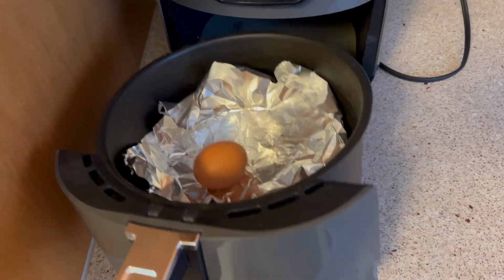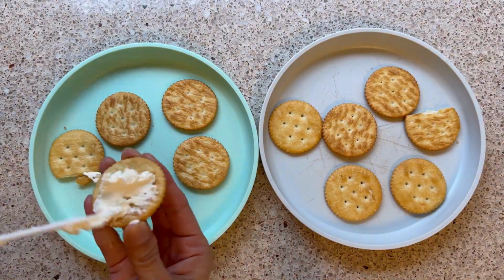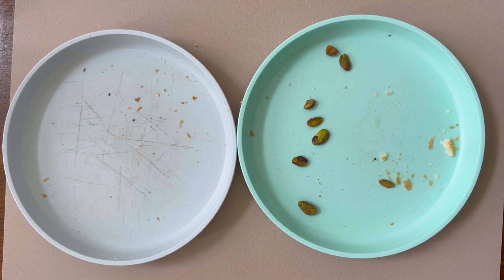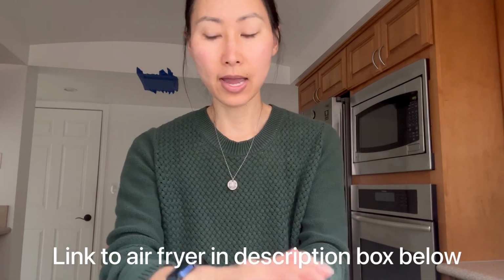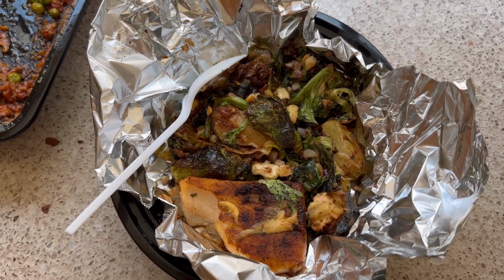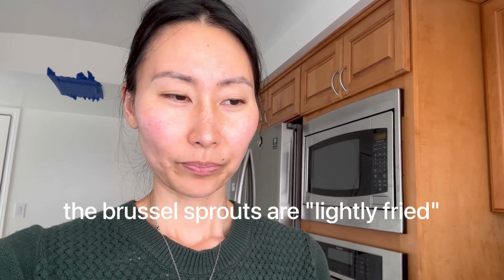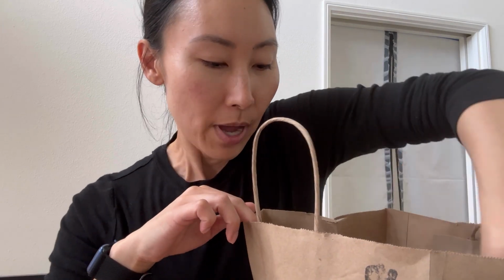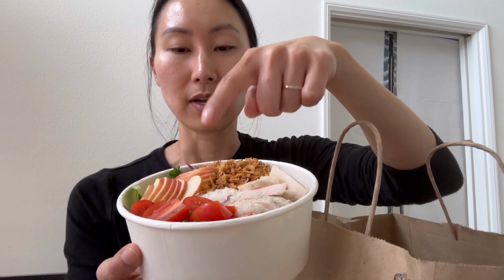Eating Out With Insulin Resistance: What Healthy Meals I'm Eating Today!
It's been awhile but today I'm here to share with you how to eat healthy while eating out and to show you first-hand the types of foods I order that comply with my way of eating when it comes to managing insulin resistance and pre diabetes. Due to water damage, my kitchen has been out of commission since January 2023 so I have been able to cook very minimally, and have been forced to do take-out pretty much daily. This video is a snapshot of one of the many days this year that I have had to eat out and how to try my best to fit it into my insulin resistance lifestyle.

A little bit about my blood sugar journey... I was told I was insulin resistant in 2017 after a glucose tolerance test my reproductive endocrinologist ordered for me when I was having trouble getting pregnant. And after conceiving, I was diagnosed with gestational diabetes very early on. Since then, I've been diligently learning about blood sugar dysregulation and gathering data through constant finger pricks and CGM experiments since I am now at greater risk for developing Type 2 Diabetes in the future. I've learned A LOT about what works and doesn't work for my body, and how my body responds to different foods. I hope this video helps you on your path to a healthier lifestyle!

Ninja Air Fryer
Compost bags